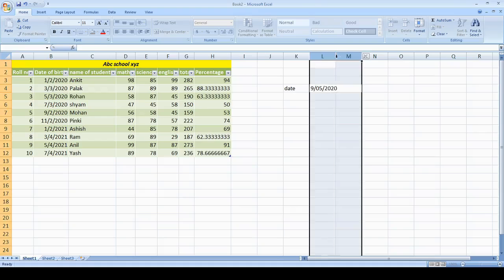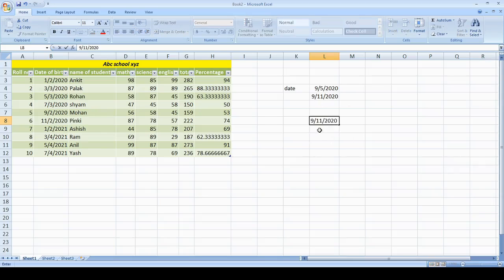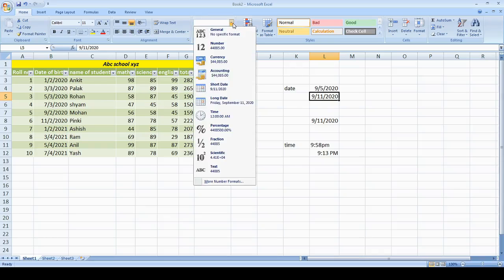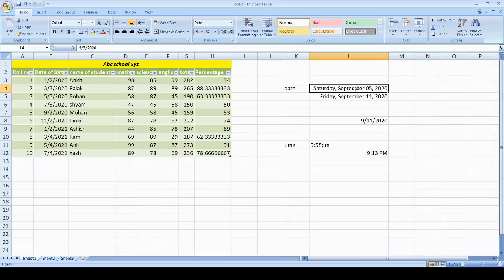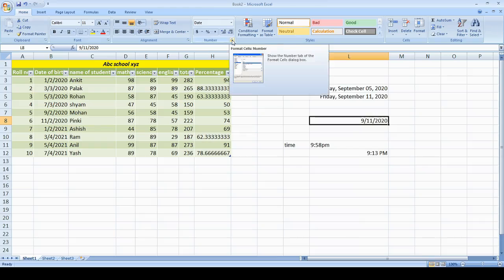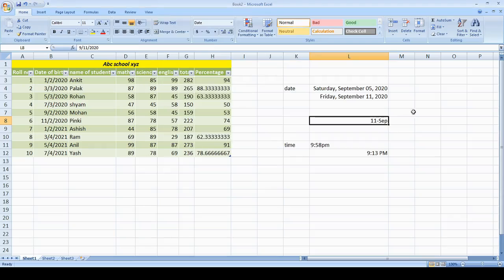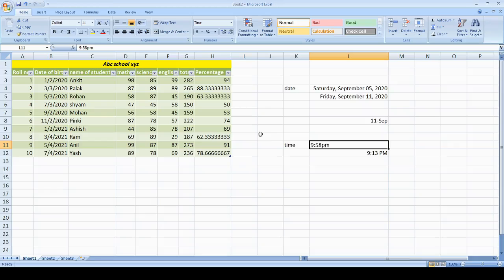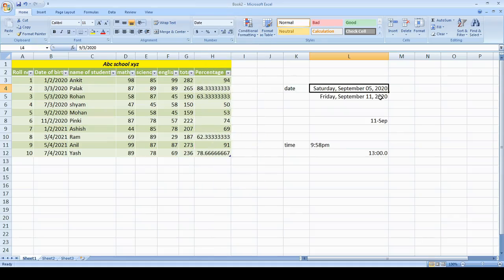Adding date and time in Microsoft Excel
Date and Time are important factor of every document. In this tutorial video we will learn about how you can insert date and time inside Excel sheet. And learn how you can use different types of shortcut keys to add them, how to change the format and writing styles of date and time option .
To learn more about how to insert Date and Time watch the video till the end.